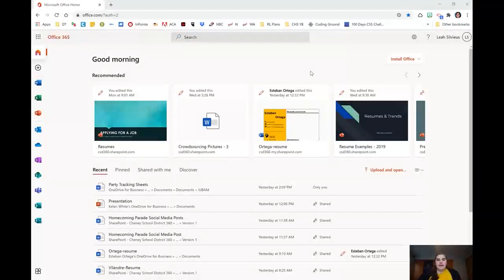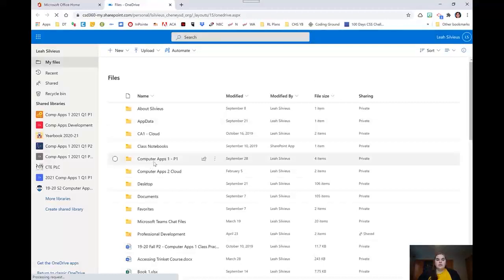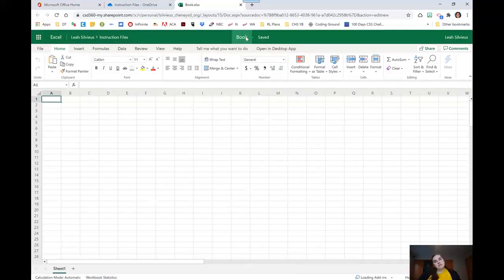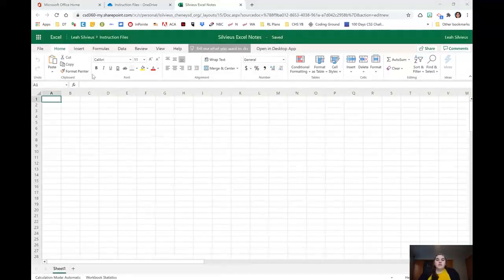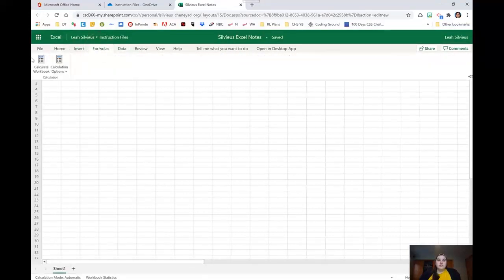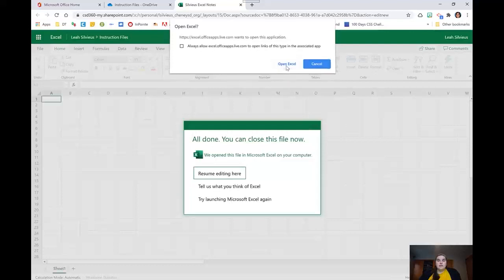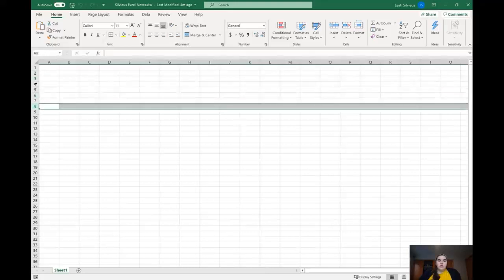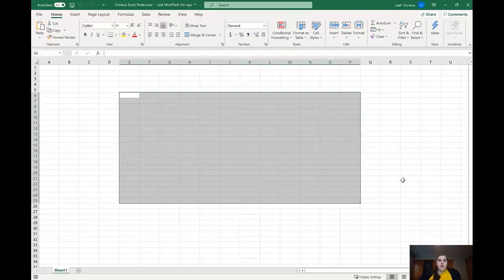Introduction to Excel